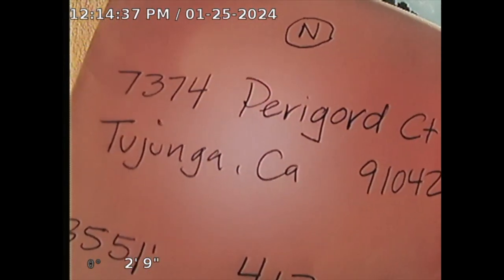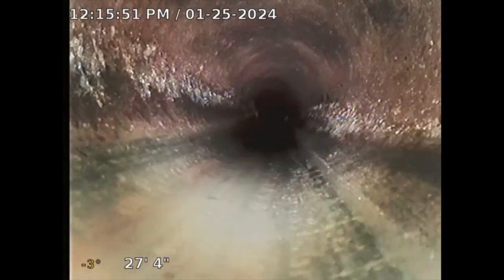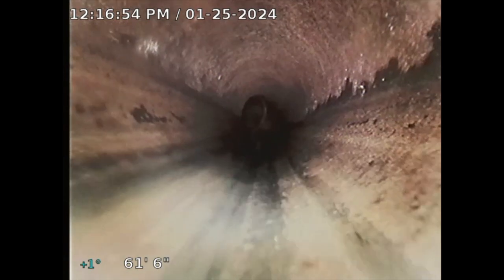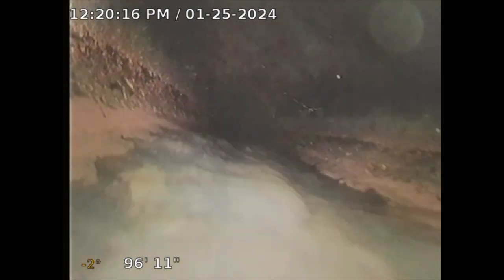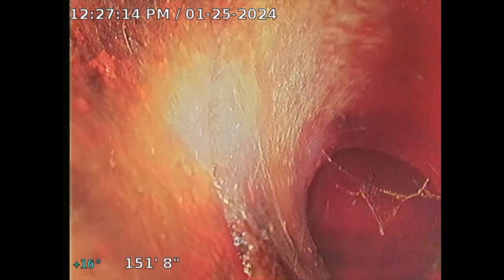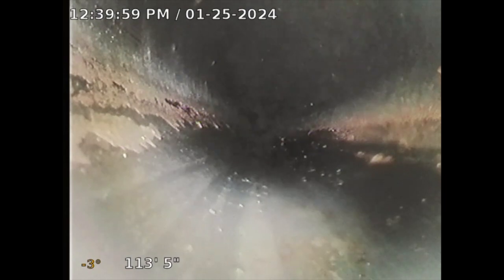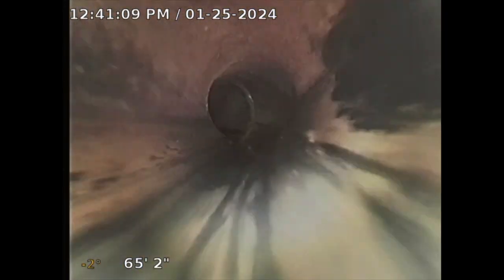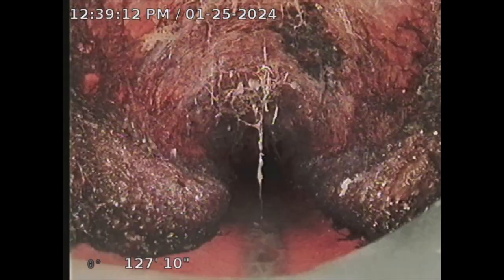7374 Perigord Ct Diagnostic Main Lateral Sewer Inspection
Guardian Home Inspection performing diagnostic main lateral sewer inspection on property 7374 Perigord Ct, Tujunga. Inspector used 3" sewer clean out located at rear of property. Inspector inserted camera visualizing interior main lateral sewer pipe which is ABS. Inspector detected a low slope area where water is pooling. Inspector pushed up to 128 feet visualizing root intrusion of main lateral sewer pipe at ABS to Clay sewer pipe connection. The root intrusion is located under paver driveway at sidewalk about 7 1/2 feet deep. Inspector
up to the main city saddle sewer connection which appears serviceable at the time of the inspection. The inspector retracted the camera and inspection was completed.

Recommendations:
-Recommend further review and repair by licensed plumber of main lateral sewer pipe route intrusion as a spot repair, located under driveway about 7 1/2 feet deep. Remove paver tile and excavate soil using shoring walls and repair section of lateral sewer pipe approximate cost $5000.00